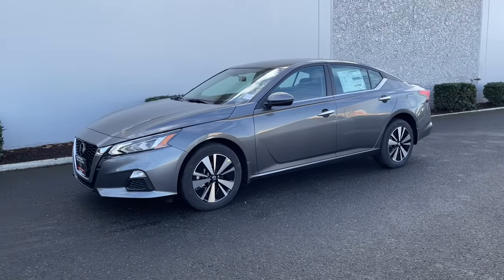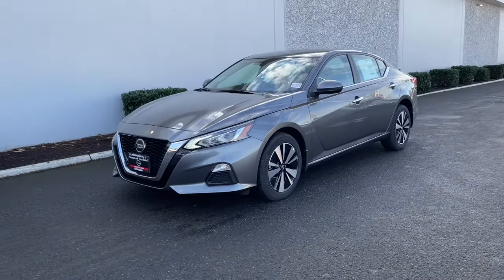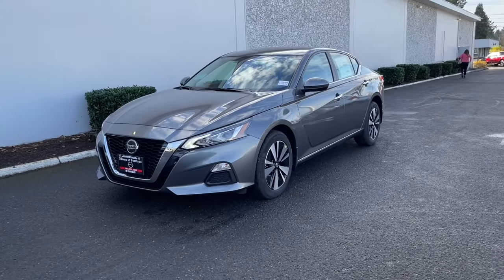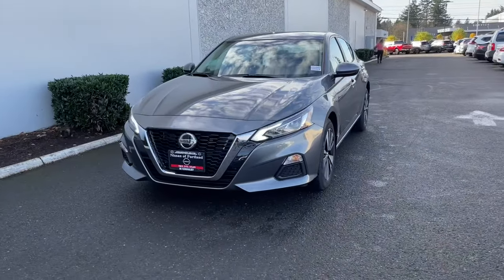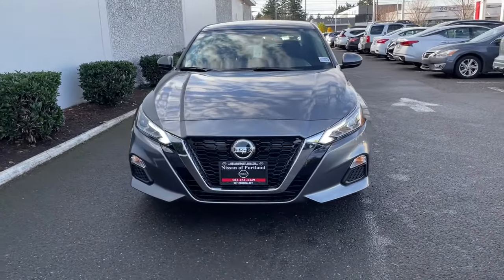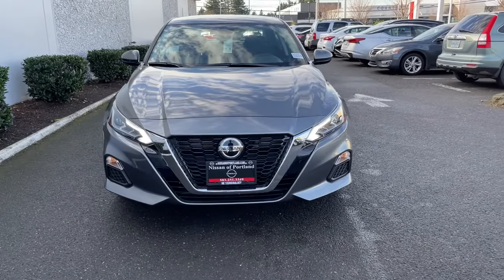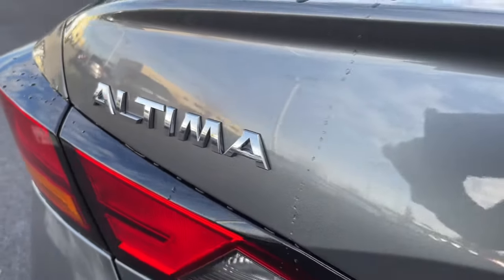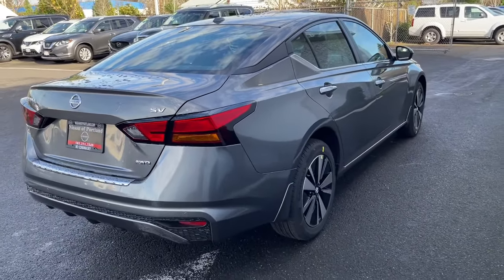2021 Nissan Altima Portland, Beaverton, Vancouver, Gresham, Hillsboro, OR 1018958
Gray New 2021 Nissan Altima available in Portland, Oregon at Nissan of Portland. Servicing the Beaverton, Vancouver, Gresham, Hillsboro, OR area.
2021 Nissan Altima 2.5 SV - Stock#: 1018958 - VIN#: 1N4BL4DW2MN413932

FUEL EFFICIENT 36 MPG Hwy/26 MPG City Apple CarPlay Blind Spot Monitor. GUN METALLIC exterior and Charcoal interior 2.5 SV trim READ MOREKEY FEATURES INCLUDEAll Wheel Drive Back-Up Camera Satellite Radio iPod/MP3 Input Bluetooth Aluminum Wheels Remote Engine Start Apple CarPlay Blind Spot Monitor Smart Device Integration. Nissan 2.5 SV with GUN METALLIC exterior and Charcoal interior features a 4 Cylinder Engine with 182 HP at 6000 RPM. MP3 Player Remote Trunk Release Keyless Entry Child Safety Locks Steering Wheel Controls. Horsepower calculations based on trim engine configuration. Fuel economy calculations based on original manufacturer data for trim engine configuration. Please confirm the accuracy of the included equipment by calling us prior to purchase.